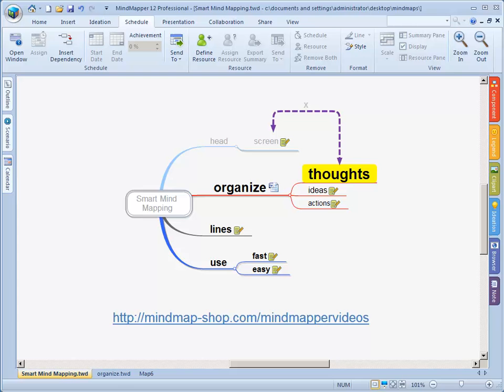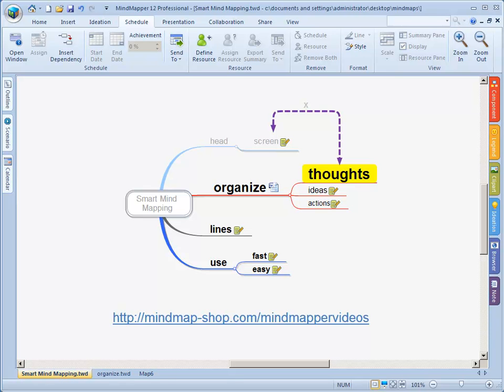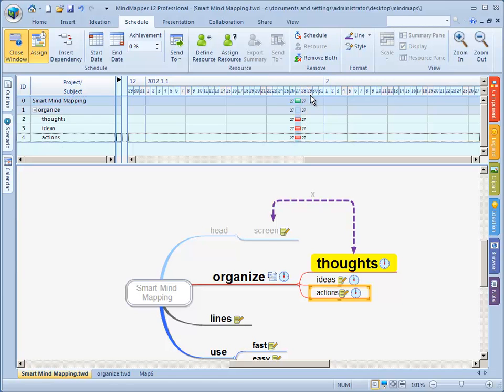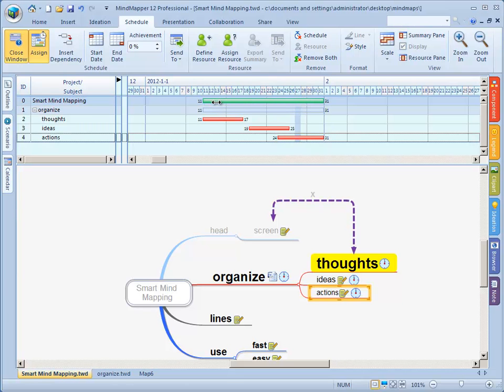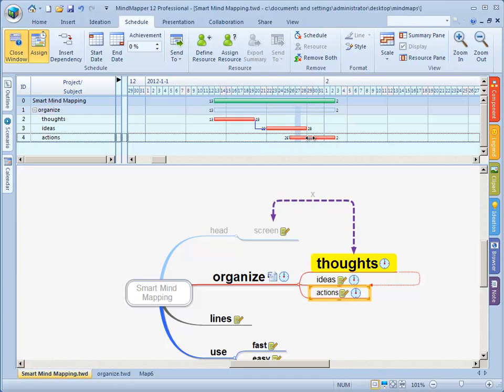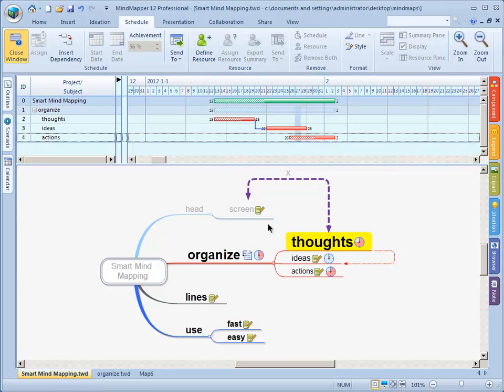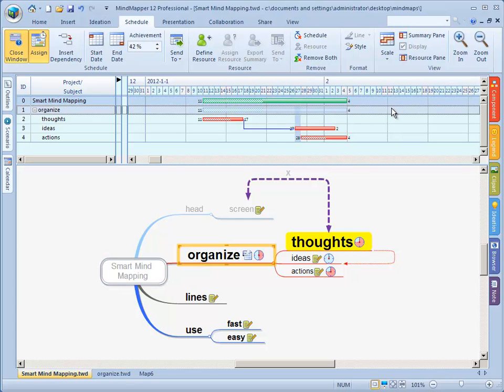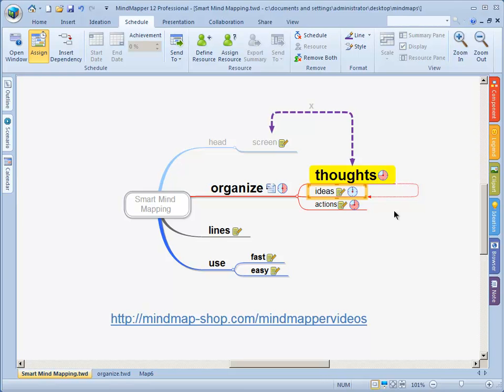MindMapper 12 Professional - smart planning tips for MindMapper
to download MindMapper and get my short training on how to use mind maps in your own work, studies and life.

In this video you will learn how to use MindMapper 12 Professional to make a smart planning. This is easy once you know how to do it!

This is video 6 in a 6 video series.

For more information on mind mapping, in depth articles on mind mapping on paper, your computer and how to make mind maps work for you,

Share questions below or via the website. Be sure to like when you enjoyed the video